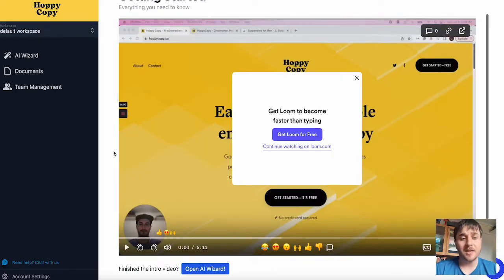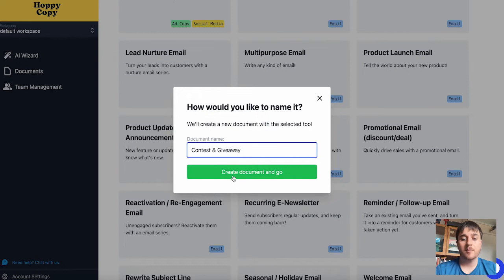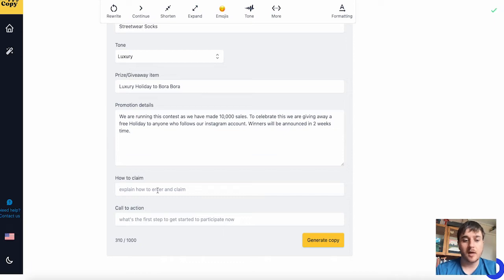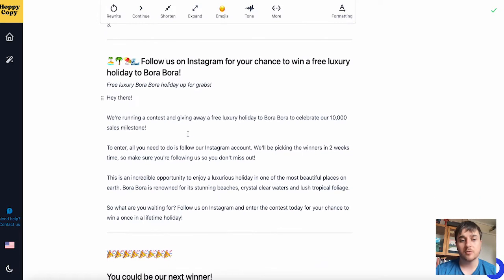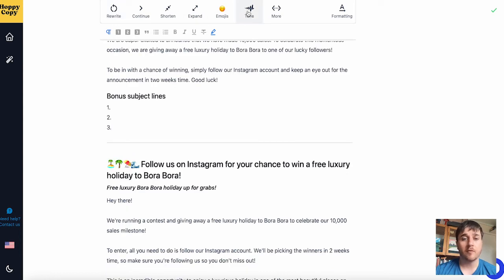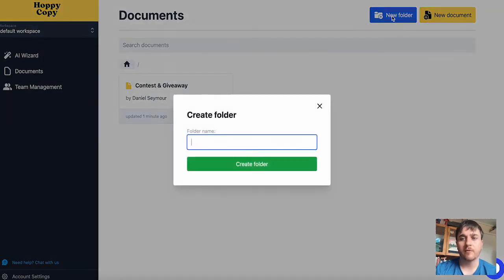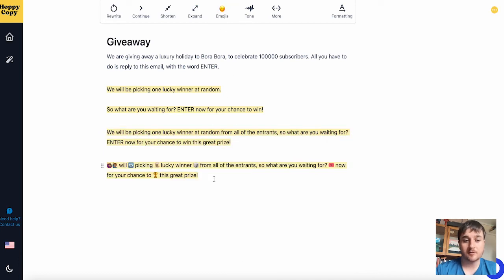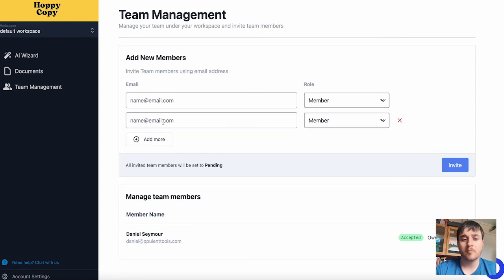Hoppy Copy Review: I Tried Happy Copy For 10 Days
Hoppy Copy Review: In this Hoppy Copy demo, I'll be walking you through the AI assistant which produces powerful copy for dozens of email marketing campaigns, drips, newsletters and more—in seconds!

🕐Chapters🕐
0:00 Hoppy Copy Review
0:10 Hoppy Copy Discount
0:20 Exploring Hoppy Copy's Dashboard
01:00 Creating a Promotional Email
04:20 Folders Demo
04:35 Creating New Documents
05:50 Team Management
06:05 My Thoughts On Hoppy Coppy